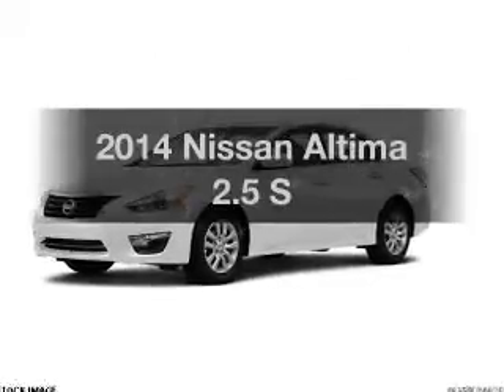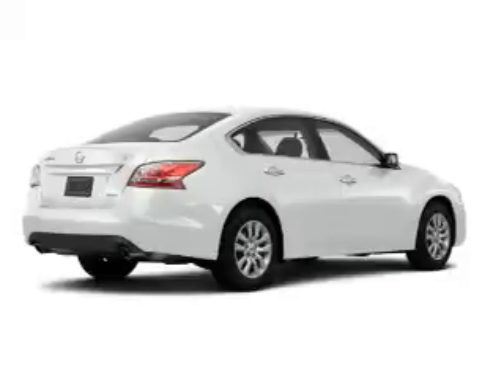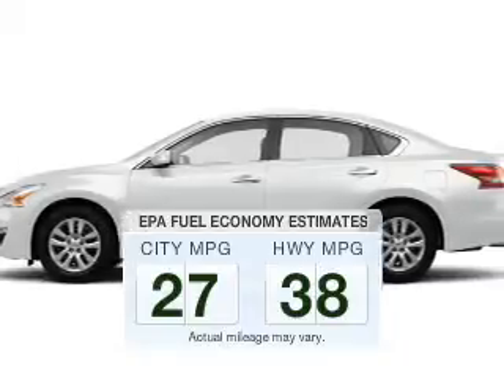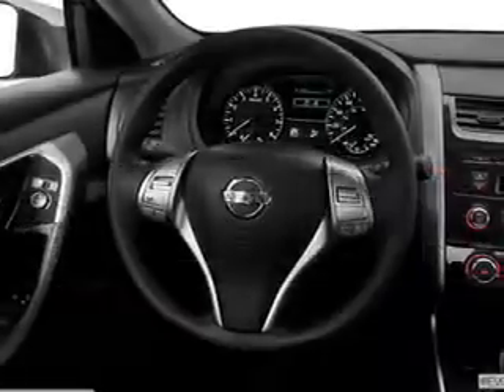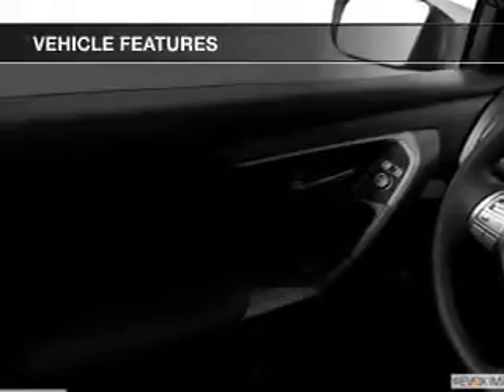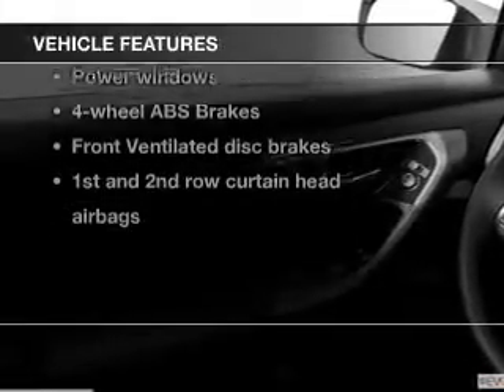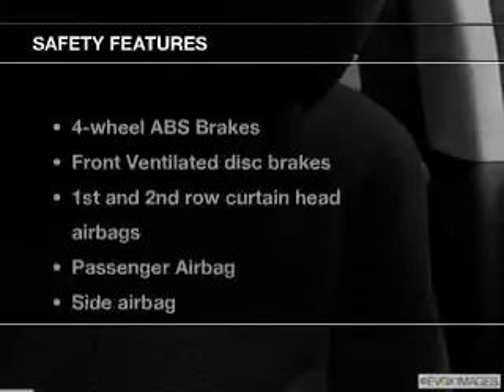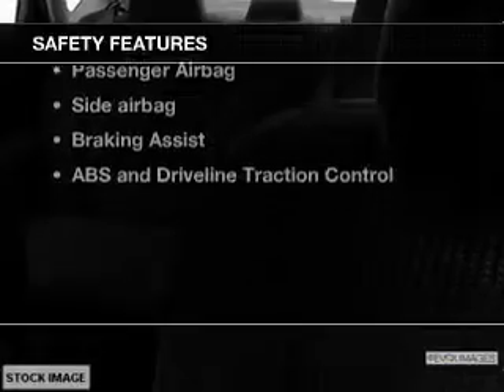2014 Nissan Altima - Totowa NJ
Year: 2014
Make: Nissan
Model: Altima
Trim: 2.5 S
Engine: 2.5 liter inline 4 cylinder 16 valve
Transmission: Automatic CVT
Color: White
Mileage: 10
Address:
440 Route 46